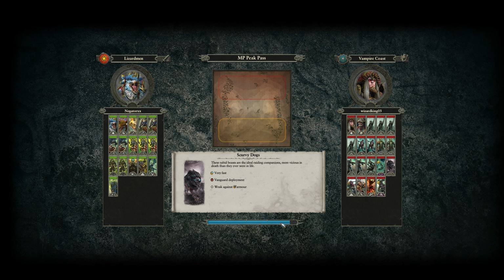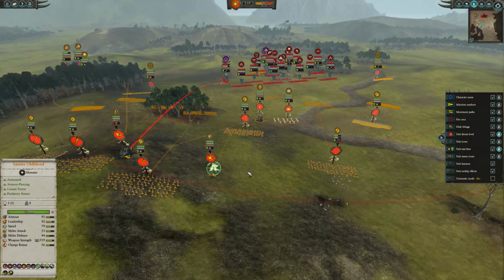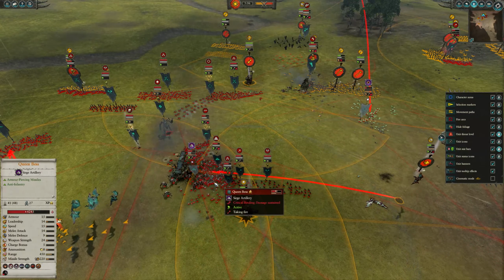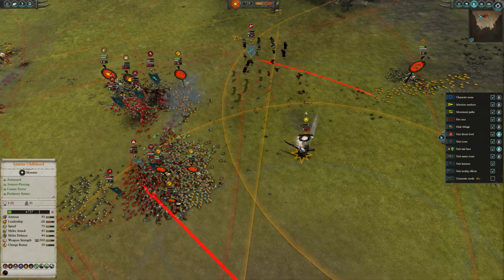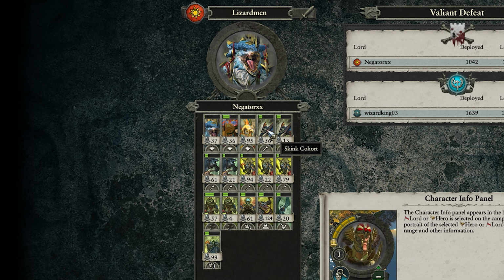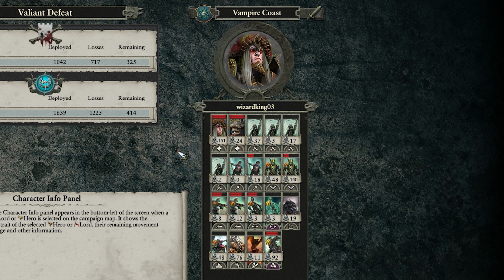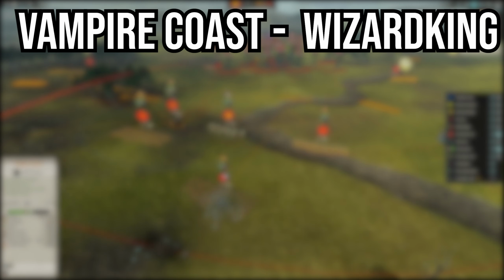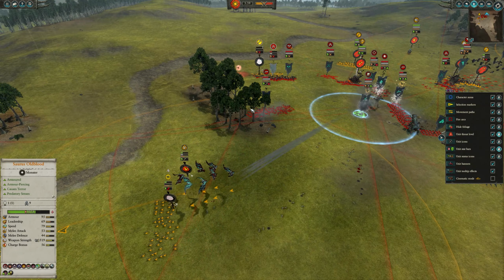Scales vs Barnacles | Noobs for The Noob God Tournament | Total War: Warhammer 2